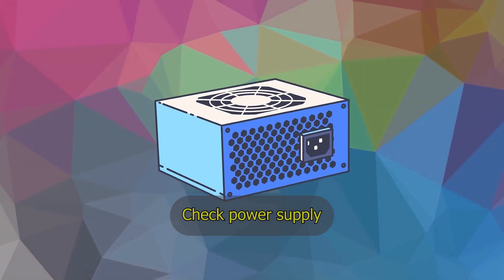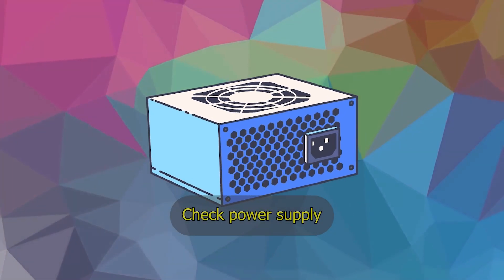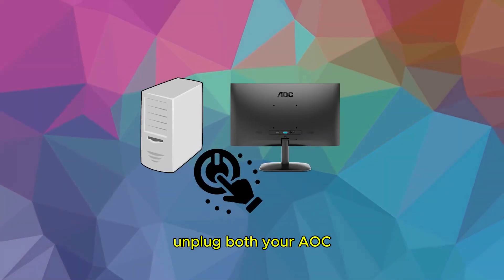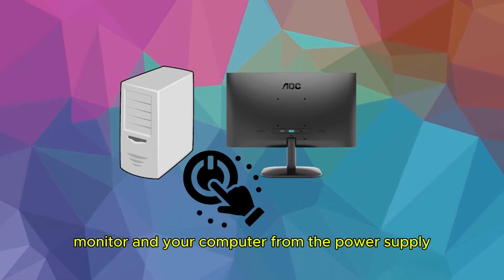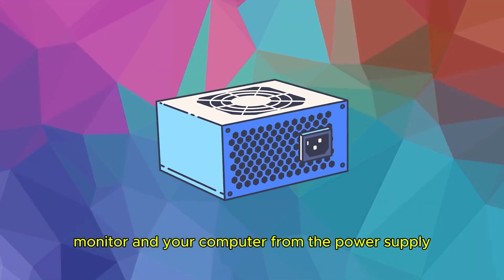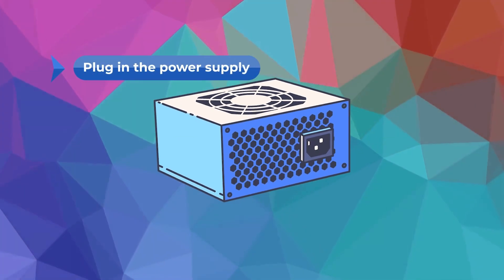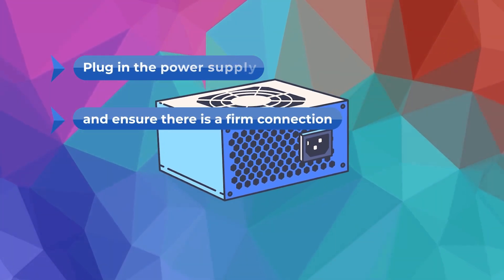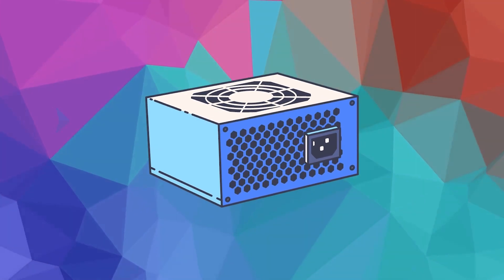How To Fix AOC Monitor Orange Light No Display (Common Reasons Why The Issue Occurs & The Solutions)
How To Fix AOC Monitor Orange Light No Display (Common Reasons Why The Issue Occurs & The Solutions). In this video tutorial I will show you how to fix AOC Monitor orange light no display.

The following are some of the reasons why the AOC monitor has an orange light with no display:
• Loose cable connections.
• Incorrect input source.
• Power issues.
• Outdated and corrupted graphic cards.

Secure the cable connections
• Check for any loose cables between your PC and the AOC monitor.
• If any, tighten the loose ones and check if this solves the no-display issue.
• If a cable is faulty or damaged, replace it with a new one.

Select the correct input source
• Plug an HDMI cable into the HDMI port or a VGA cable into the VGA port.
• Ensure the output source is connected to your PC to transmit the signal.
• Use the buttons on your AOC monitor to access the ‘On-Screen Display’ menu.
• Go to ‘Source.’
• Select the port matching your input source.

Check power supply
• Unplug both your AOC monitor and your computer from the power supply.
• Plug in the power supply and ensure there is a firm connection.

Update your computer’s graphics card
• Press Windows key+ X to go to ‘Device Manager’ on your computer.
• Select ‘Display Adapters.’
• Right-click on ‘Graphics’ and select ‘Update Driver.’
• Choose ‘Search automatically for drivers.’
• Windows will search and install the most recent updates.